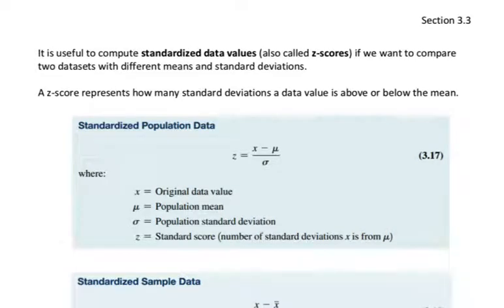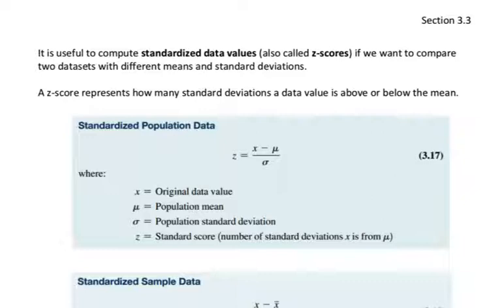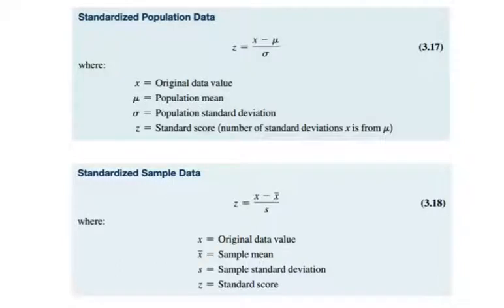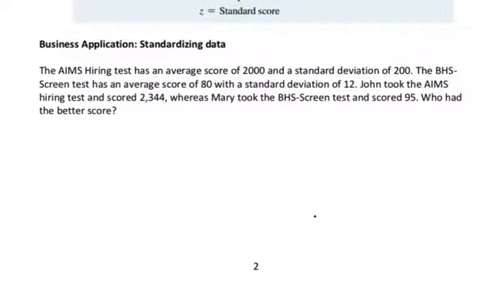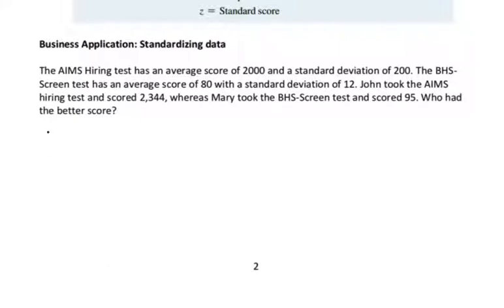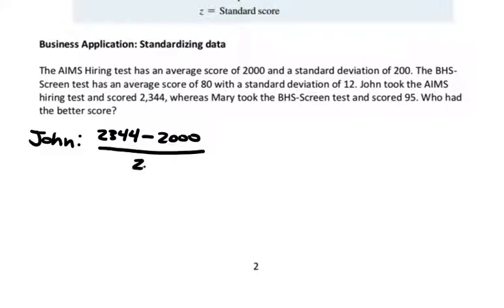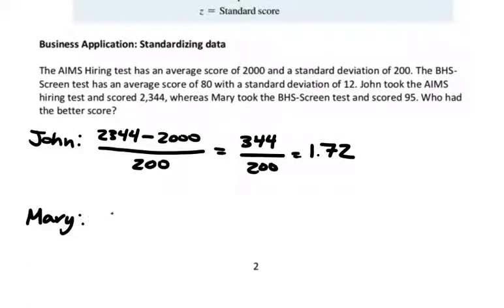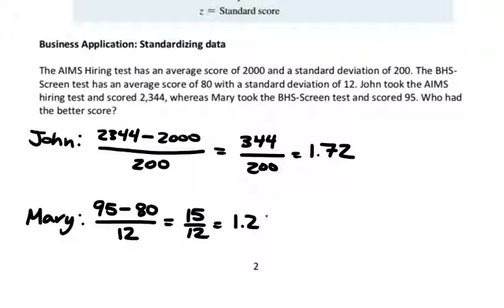Section 3.3 Part 2